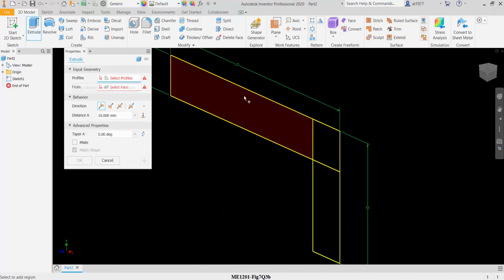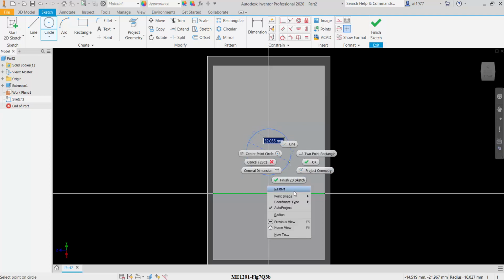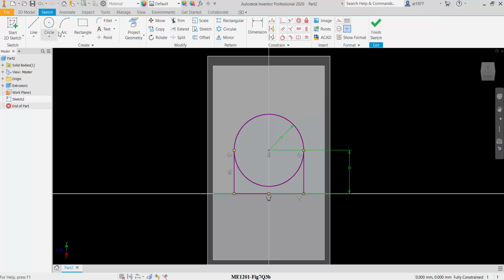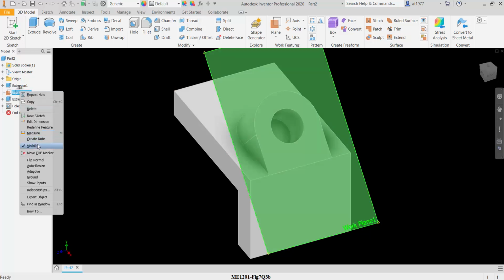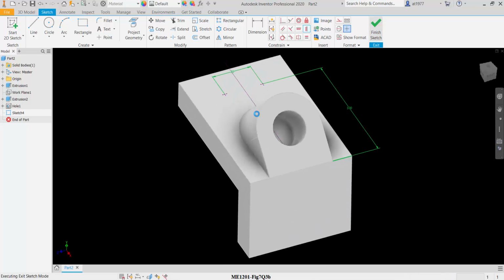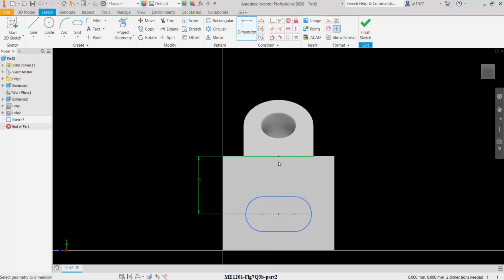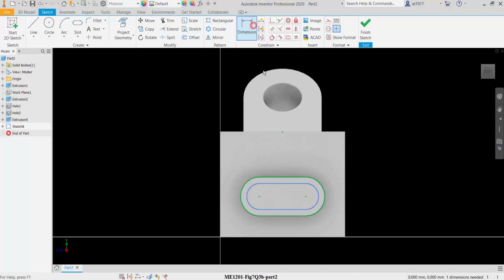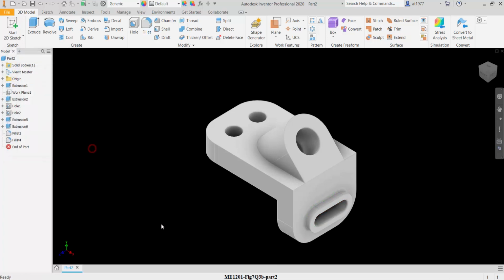ME1201_Fig7 Q3b